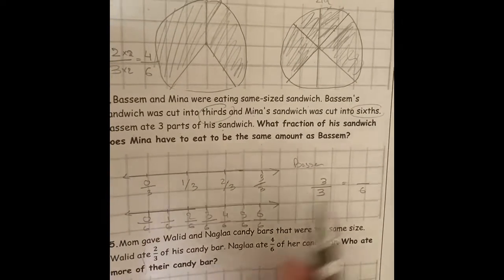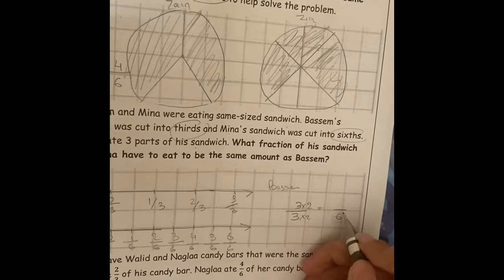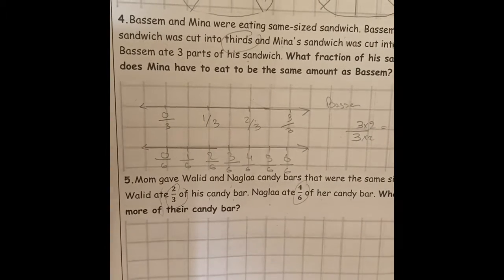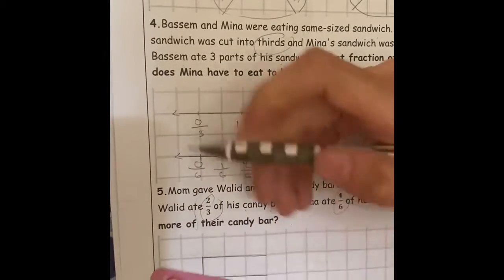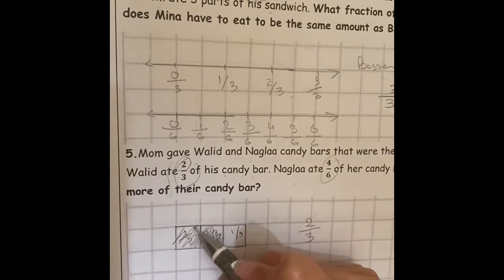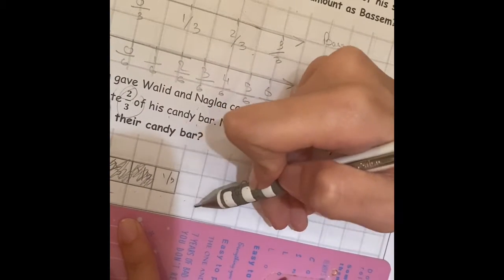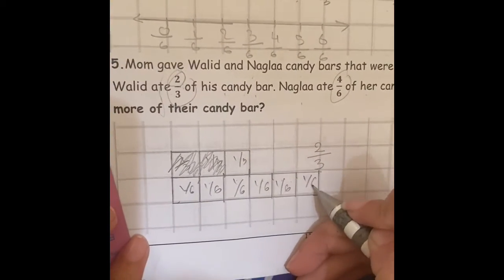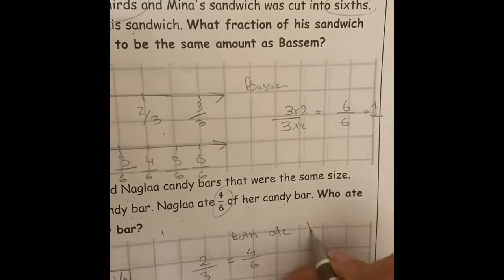MATH JR 3 equivalent fractions page 11 part2